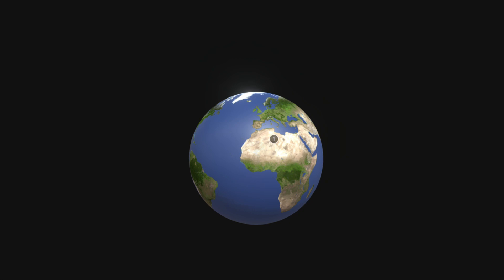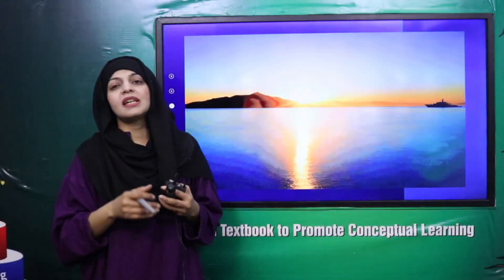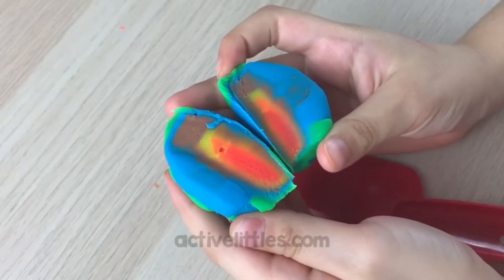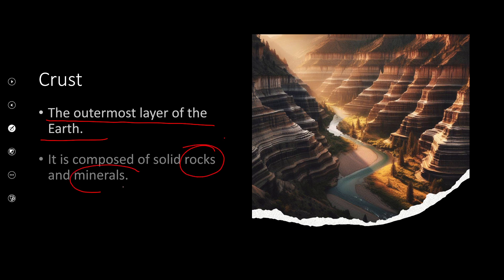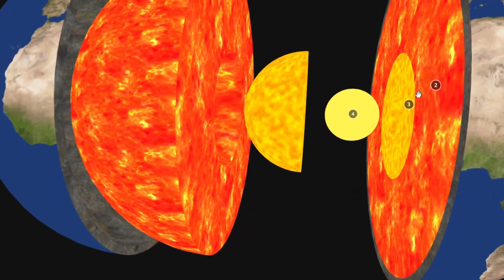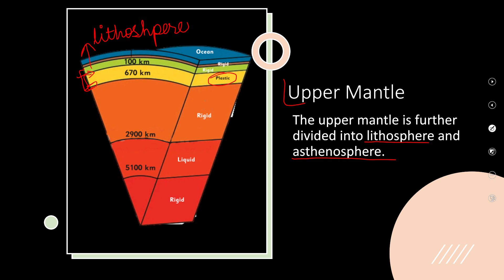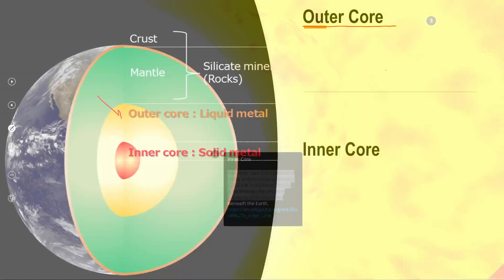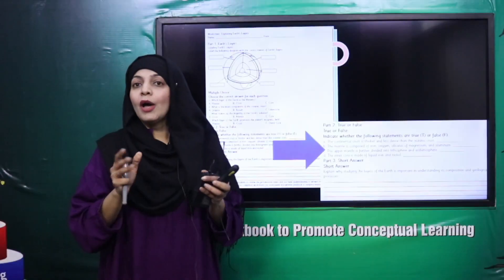Geo Grade 6 Unit 1 Lecture 2 || NCP 2022-23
1.PowerPoint Presentation